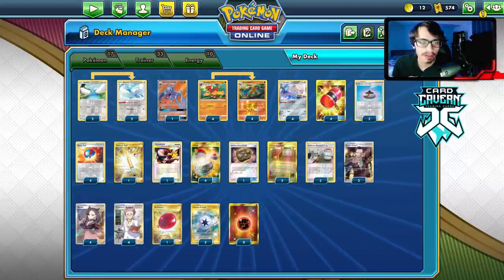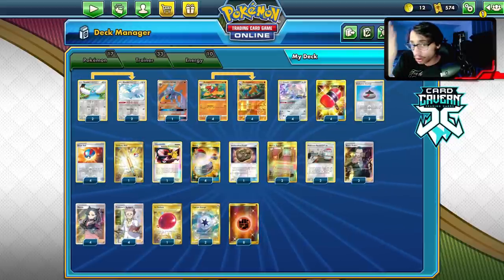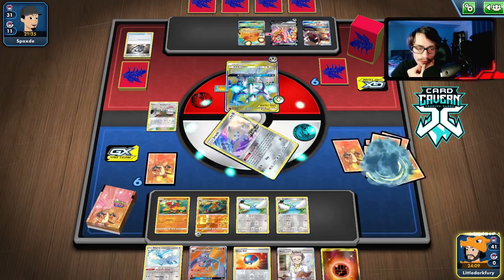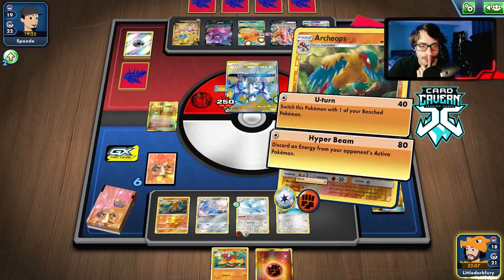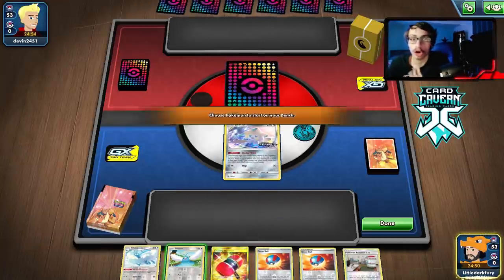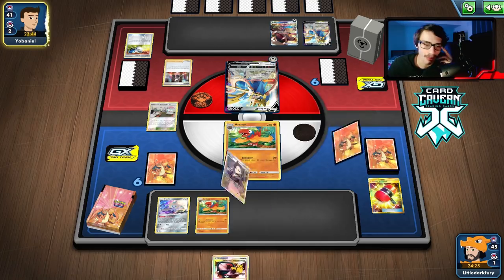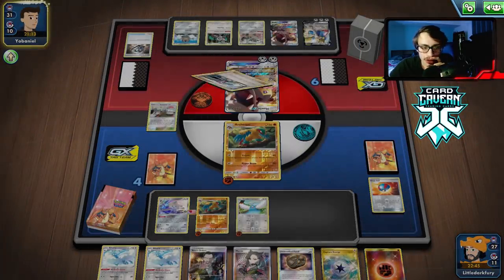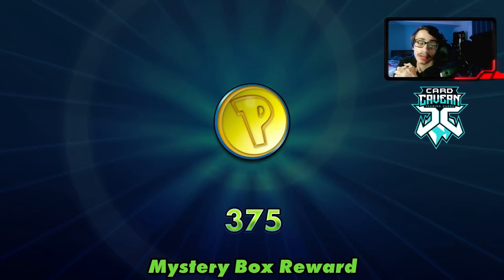Remove your Opponent’s Energy w/Archeops! Beating ADP 3 Times?! Vivid Voltage PTCGO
In today’s ptcgo video i look at an Archeops deck that tries to remove your opponent's energy with Archeop's Hyper Beam attack, but also can you a hit & run tactic with Altaria to be as annoying as possible!

#Pokémon - 17

* 2 Swablu CPA 48
* 2 Altaria CPA 49
* 1 Aerodactyl-GX UNM 224
* 4 Archen UNM 120
* 4 Archeops UNM 121
* 4 Jirachi PR-SM 161

* 4 Crushing Hammer UPR 166
* 4 Switch SUM 160
* 4 Marnie SSH 200
* 4 Great Ball SSH 164
* 3 Pokémon Research Lab UNM 205
* 2 Boss's Orders RCL 189
* 1 Pokémon Communication HS 98
* 2 Martial Arts Dojo CEC 268
* 4 Professor's Research SSH 201
* 1 Unidentified Fossil UPR 134
* 2 Evolution Incense SSH 163
* 1 Air Balloon SSH 213
* 1 Ordinary Rod SSH 215

#Energy - 10

* 2 Capture Energy DAA 201
* 8 Fighting Energy GRI 169